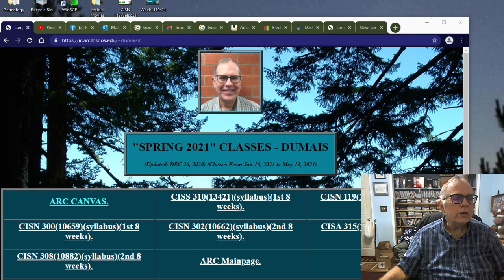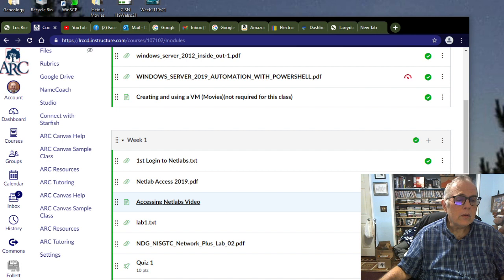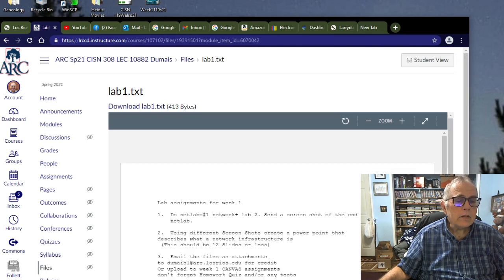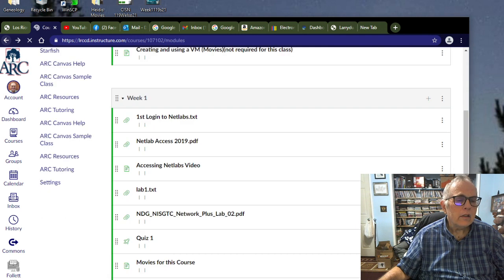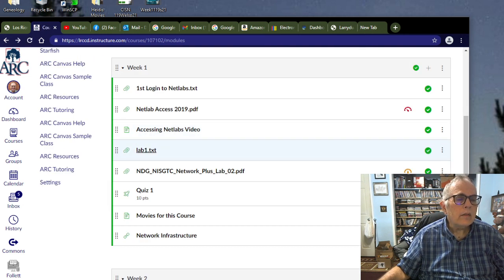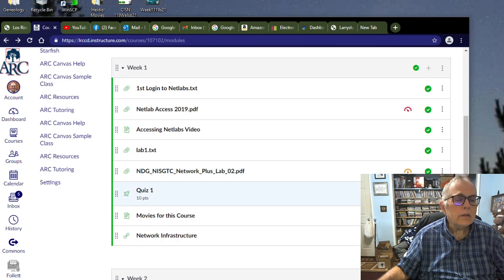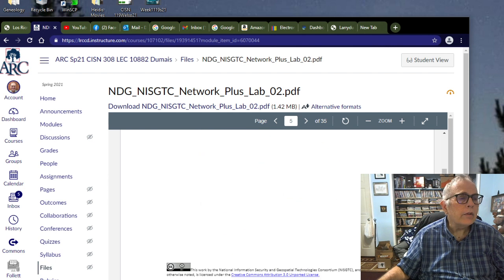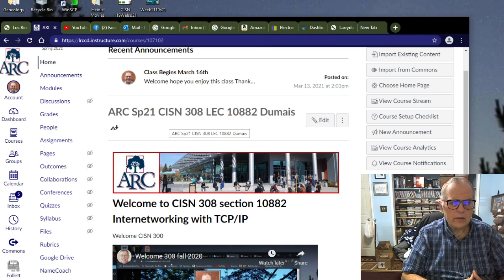Week1308s21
Week 1 lecture for CISN 308 spring 2021